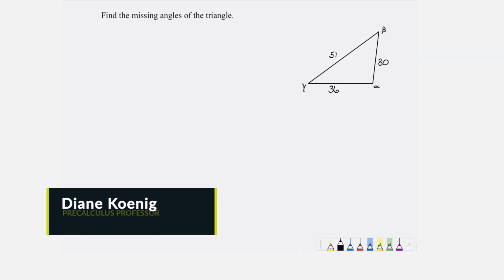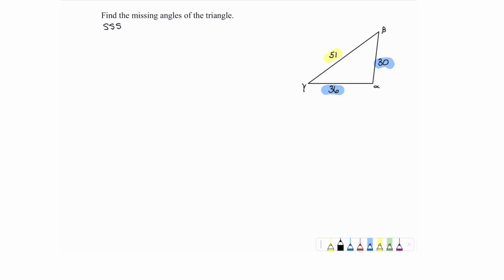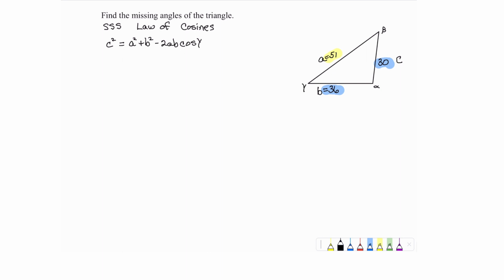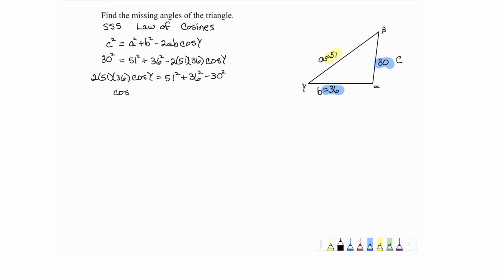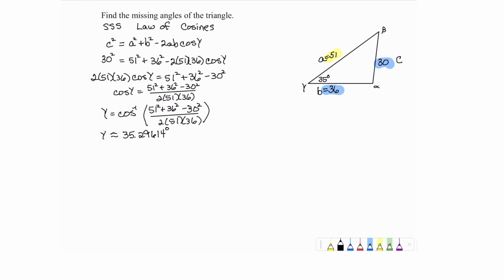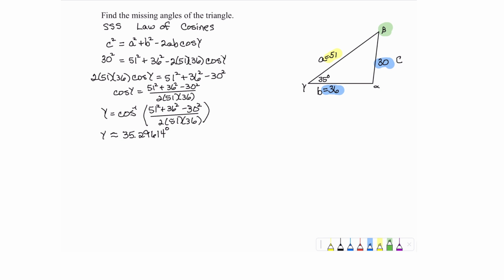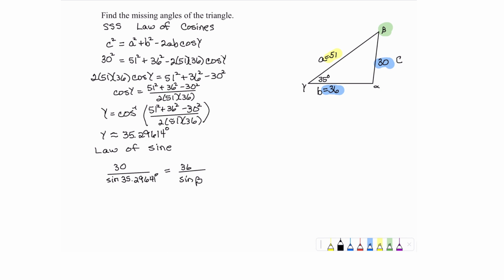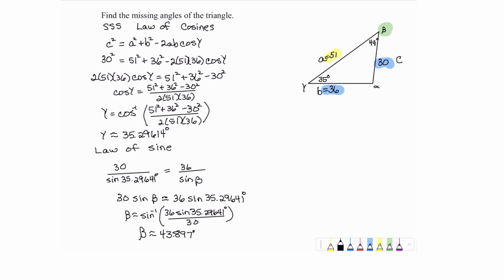How to Solve a Triangle With SSS | Sophia Learning Tutorials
In this video, learn how to solve a 3x3 system of equations using guass through one of Sophia learnings many free tutorials. Check out more at our channel here - or try one of our courses for free and learn more about Sophia learning with no credit card required!